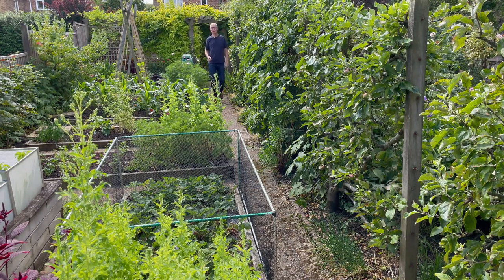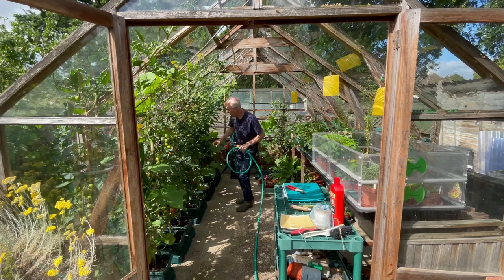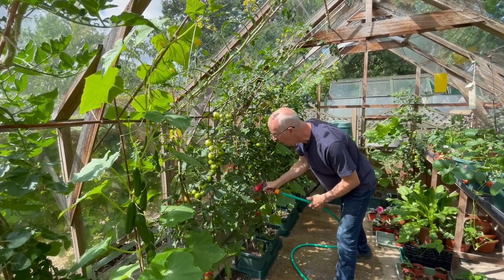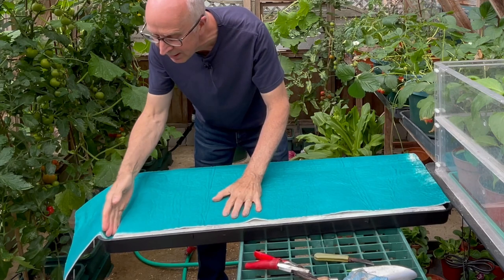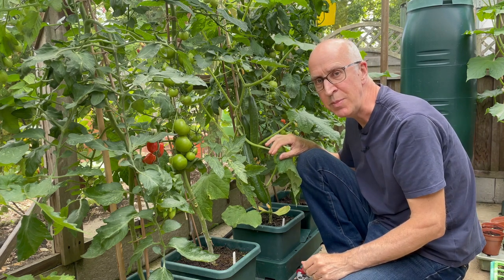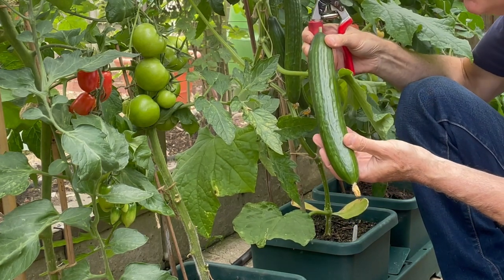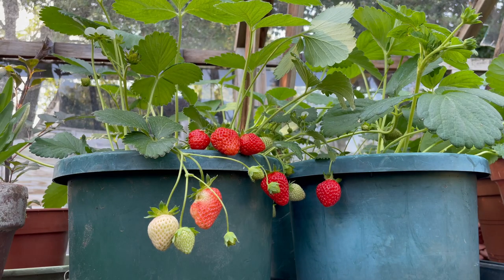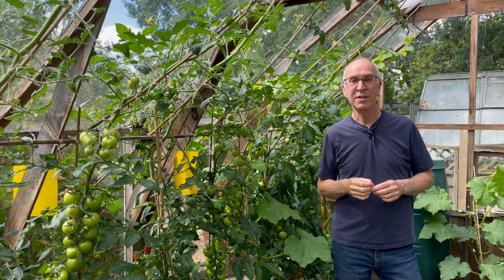Greenhouse Gardening - Summer Growing Guide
I've developed my garden here in the East Midlands for over 30 years and in this video share practical tips and advice for growing greenhouse crops over the summer months.
This includes advice on:
*  Ventilation to keep your greenhouse cooler on hot days
*  Watering and damping down to raise humidity
*  Highlighting the AutoPot self-watering pot system
*  How to make a self-watering bench using capillary matting trays
*  My Top 4 Tomatoes - 'Gardener's Delight', 'Shirley', 'Floridity' and 'Akron'
*  Growing cucumbers - 'Carmen' and 'mini-cucumber 'Nimrod'
*  Crop care over summer - training and removing sideshoots
*  Growing perpetual fruiting strawberry 'Flamenco' in pots
*  Plus many more tips along the way